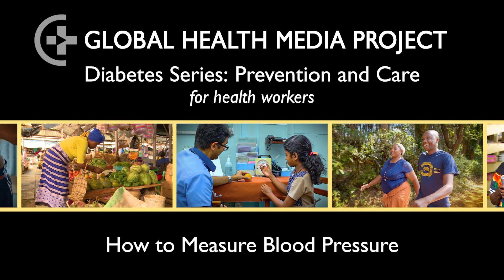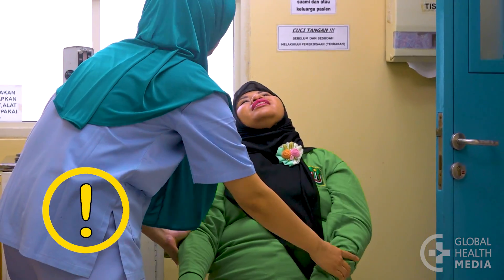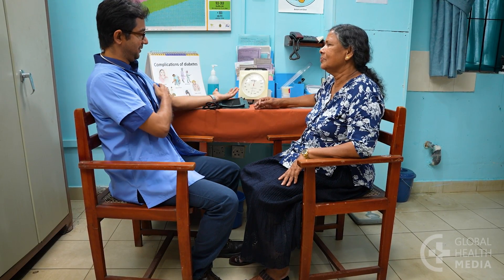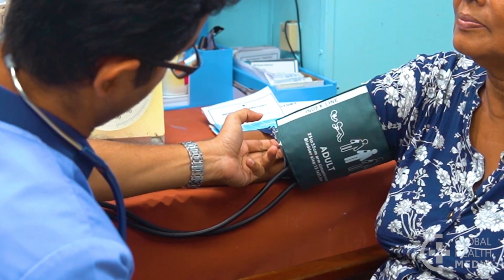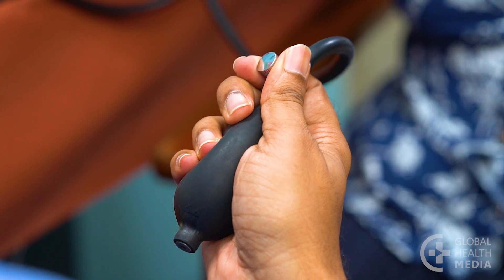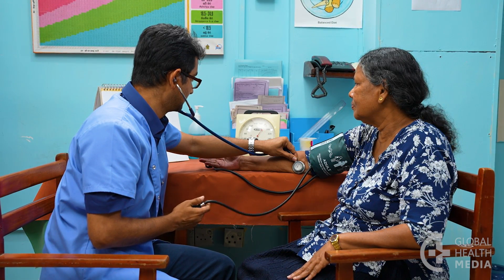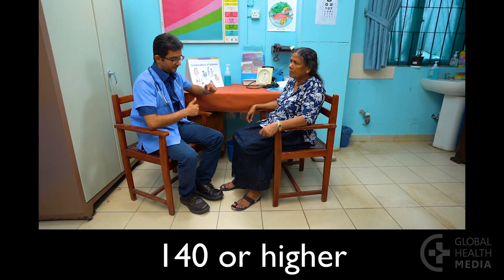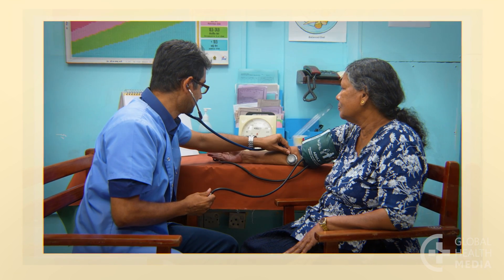How to Measure Blood Pressure - Diabetes Series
It is important to measure blood pressure accurately. This video shows the key points that are important in measuring blood pressure correctly using a manual device.